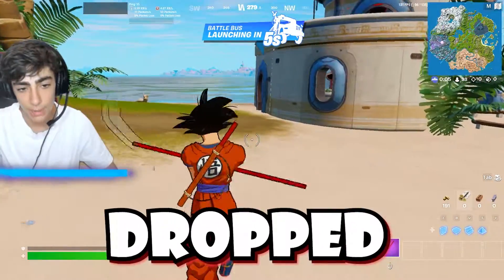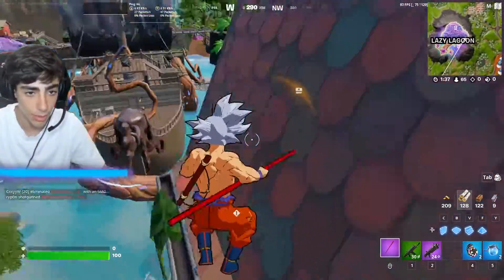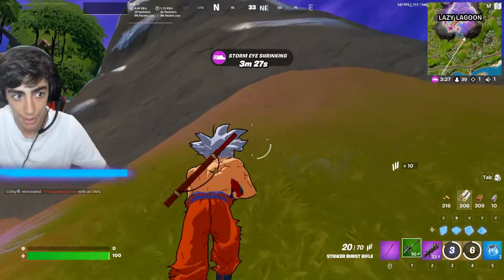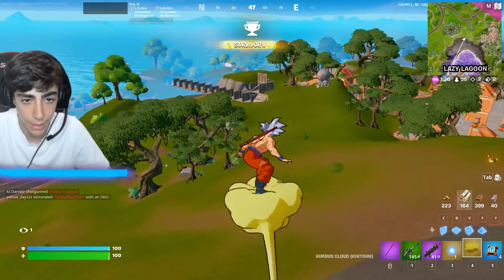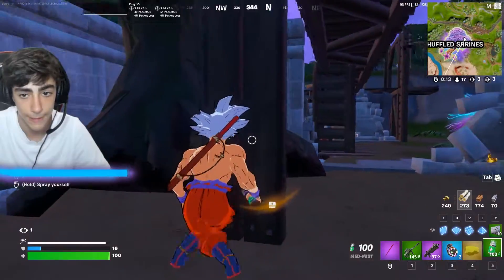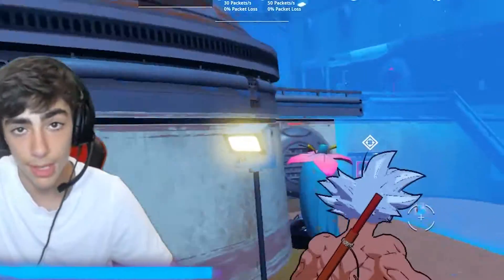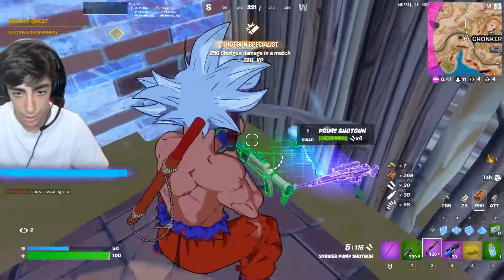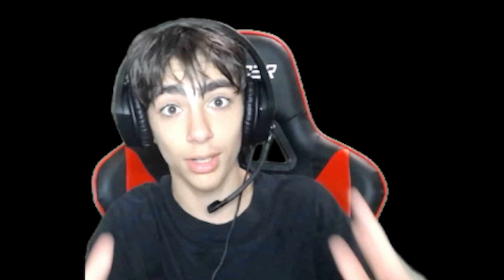Everything you MISSED in the Dragon Ball Z update!